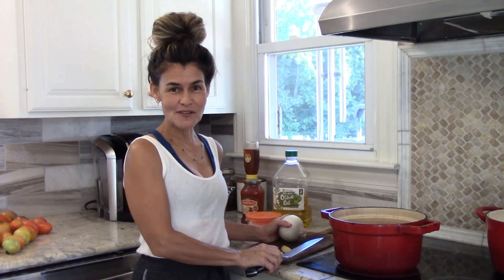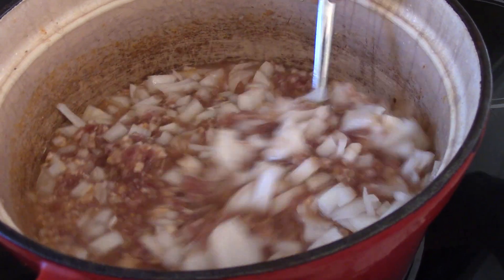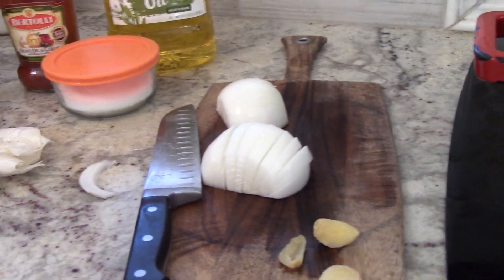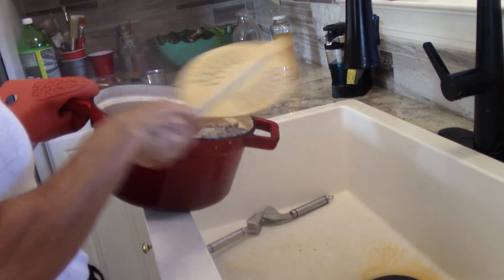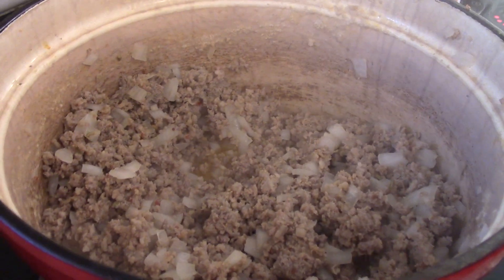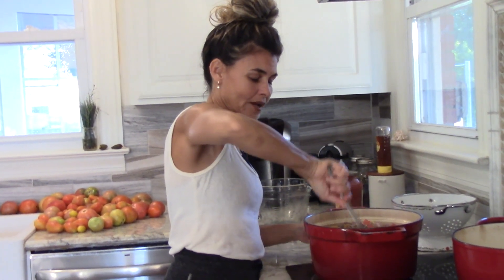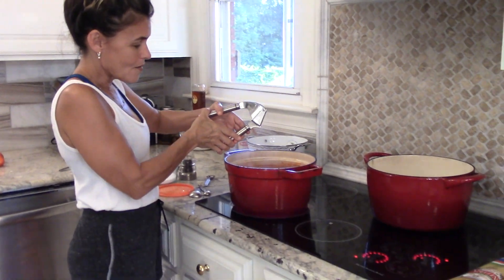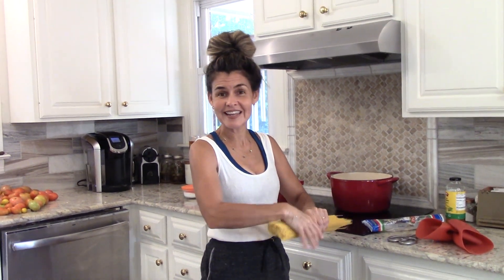Mom's Spaghetti With Garden Tomatoes- Our Family's Favorite 15 MINUTE DINNER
This is not gourmet, by any stretch, but can be thrown together in mere minutes. We actually prefer capellini pasta, but this sauce will go well with any of your favorite pasta noodles. When I don't have fresh tomatoes, I use a 28 oz. can of diced tomatoes, but when you can get them right from the garden, that's the BEST!

1lb. Hot Italian Sausage
1lb. Mild Italian Sausage
Remove casings, crumble in pot, and cover with water.
Sir in:
1 XL chopped Vidalia onion (or 2 sweet onions)
Cook till translucent, then drain off extra water/fat.
Add 2T.-3T. Olive Oil
2 t. salt
1/2 t. pepper
saute for 2-3 minutes to give sausage some browning.
Meanwhile boil water for pasta. (Cook according to directions)
Add all your fresh, chopped tomatoes - I used about 5 cups, but you can use 2- 28 oz. cans of diced tomatoes.
Stir in 3 cloves garlic, pressed or finely chopped; stir and simmer 1 minute.
Finally, chop some fresh basil and toss it in just before serving.
Viola! Not fancy, but so delicious!!!
I am trying to sharpen my skills in the garden as well as stocking up the pantry with our harvest. Winter storm season will be here before we know it, and you never know when all the bread and milk will disappear from the shelves!
Hope this video finds you well! See you soon! Have a great weekend.